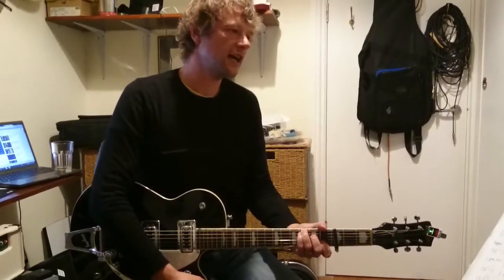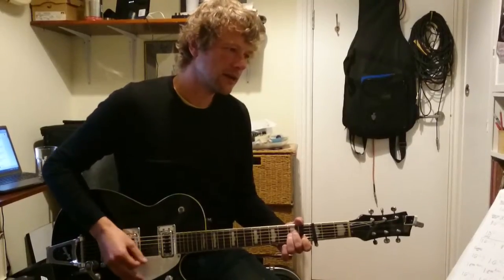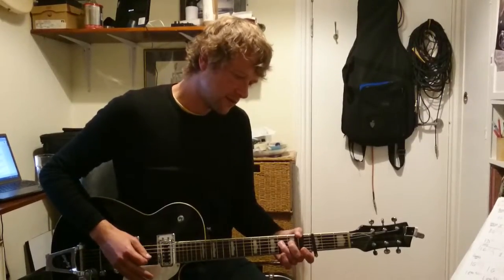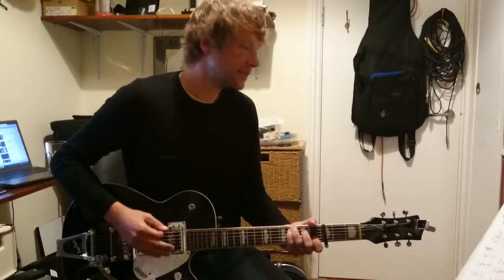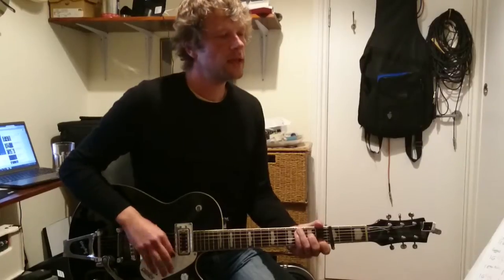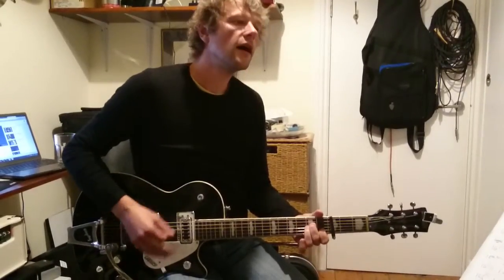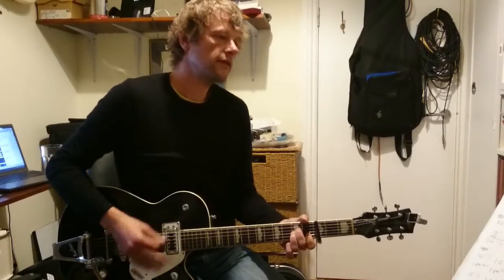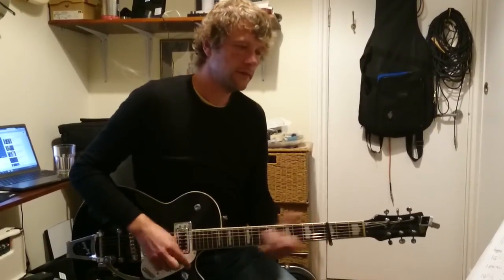Country Roads John Denver - Olivia Newton-John : Guitar Lesson #196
Guitar lesson / tutorial of Take me home, country roads by Olivia Newton-John.  Written by Bill Danoff, Taffy Nivert, and John Denver. Here's how to to play Take me home country roads on guitar.  I run though chords and strumming in this easy to follow tutorial. Want the chart?

Cheers
Simon